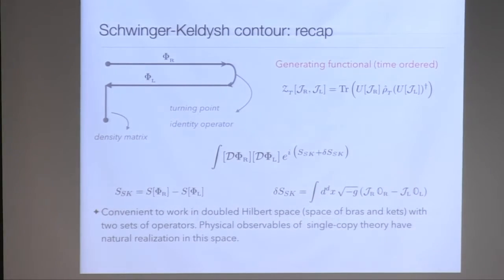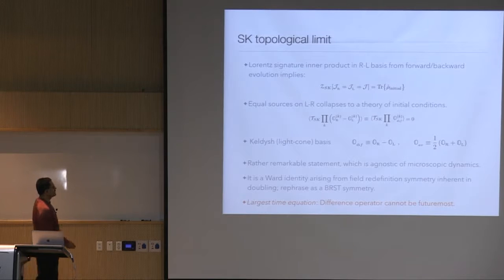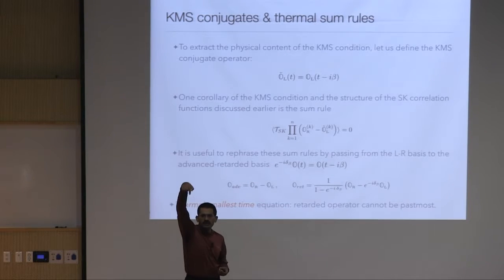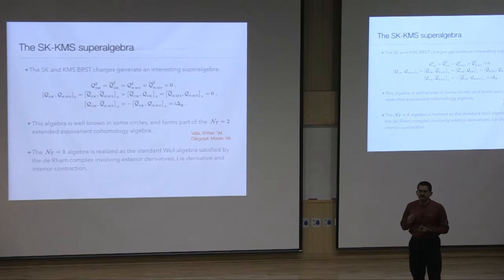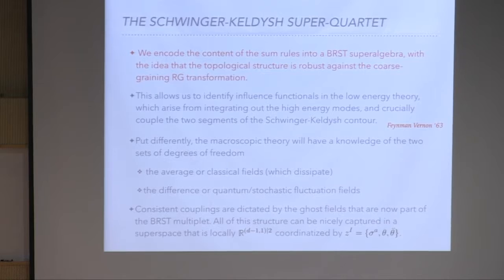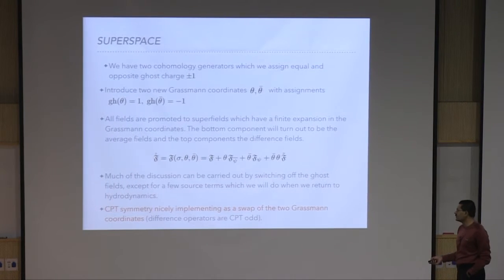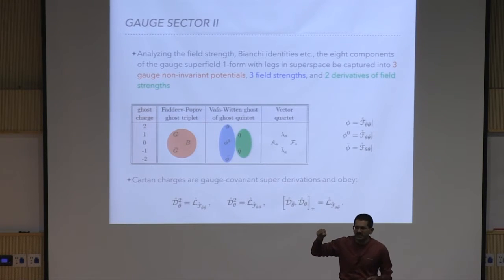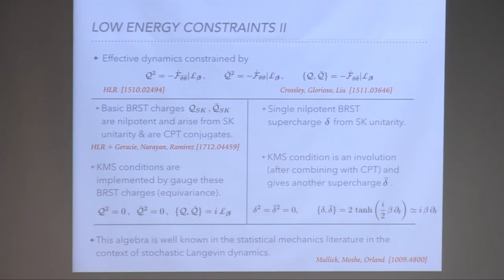Rangamani 3/4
Effective Field Theory for Hydrodynamics